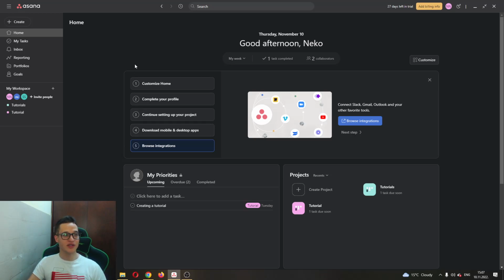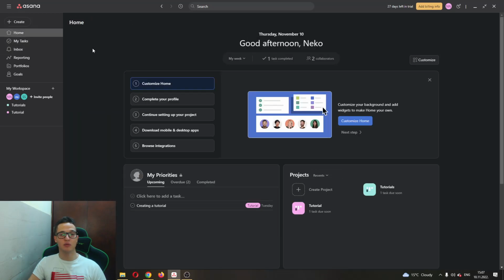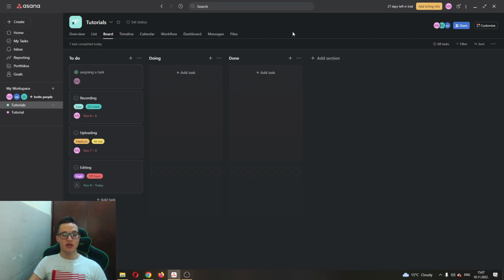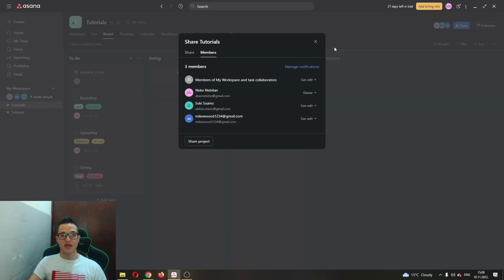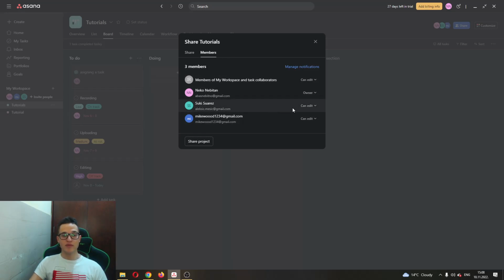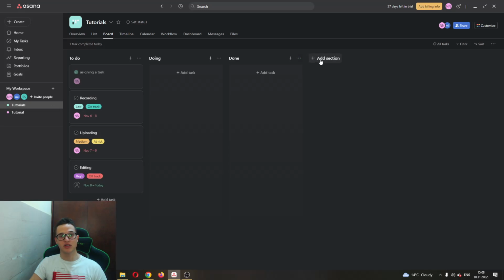How To Remove Members From Asana Project Tutorial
Today I show how to remove members from asana project tutorial,asana tutorial,how to asana,remove members from asana project